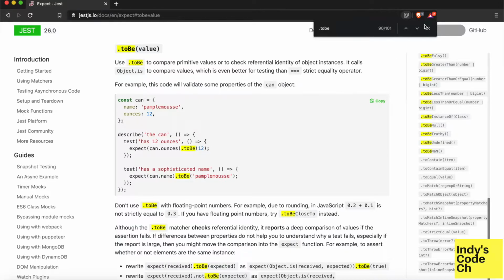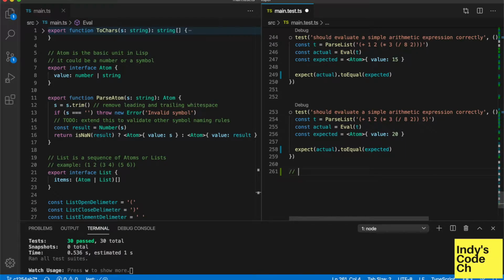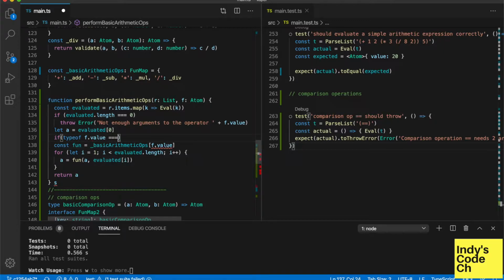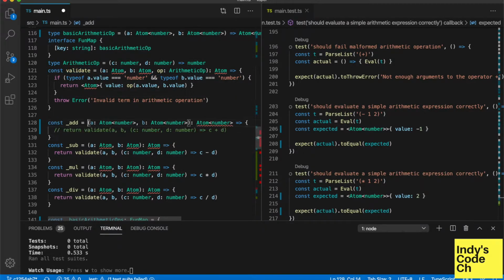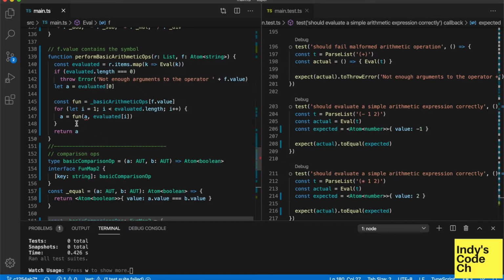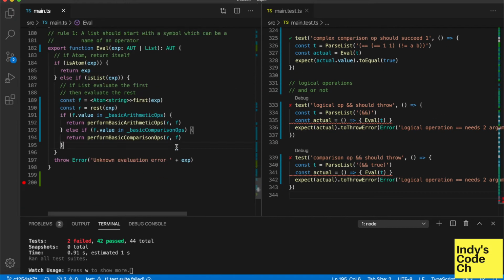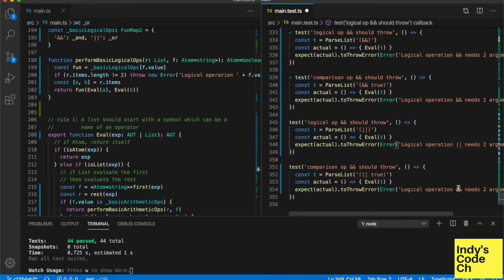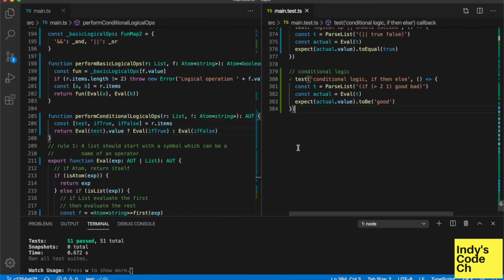TypeScript: Live Coding a Lisp Interpreter from scratch (Part 3)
In this series I am creating an interpreter that can take a subset of Lisp code as input and run it in an interpreter, all in TypeScript. Learning to write an interpreter is a great way to understand data structures and recursion. Without going deep into compiler theory I will show you how easy it is to create a compiler/interpreter that can parse and run Lisp in our own Evaluator (VM) we create. I use Test Driven Development to improve and grow the code without being dogmatic. Understanding data structures is essential to master Computer Science. Learning to use TDD is a great way to understand Software Engineering. To become a good programmer, you need to master both these aspects.

In this third video, it's all about extending the evaluator for boolean expressions. So we can do logical comparisons like `if then else`

Lisp is a simple yet powerful programming language.
It's one of the oldest languages and was pioneering AI with symbolic processing.

00:25 Refactoring the Tests
01:55 Comparison Operations 1
05:09 Refactor Atom with Generics
08:22 Comparison Operations 2
11:43 Logical Operations
14:18 Conditional Operations
16:06 All boolean expressions evaluated